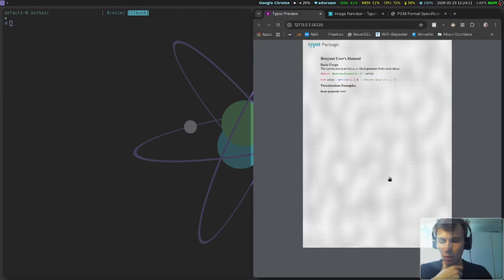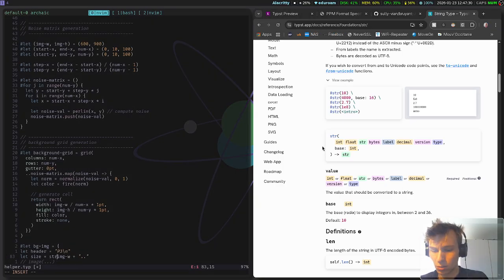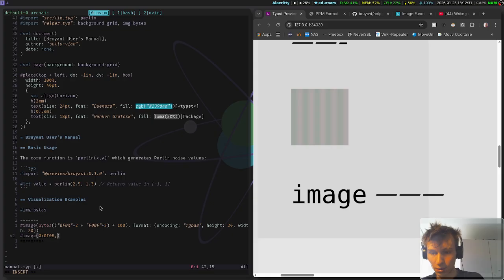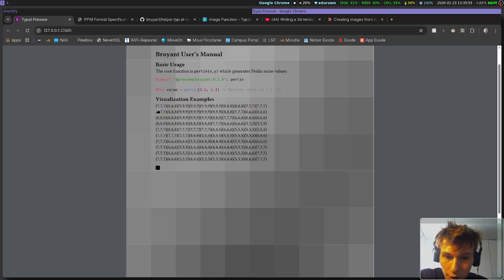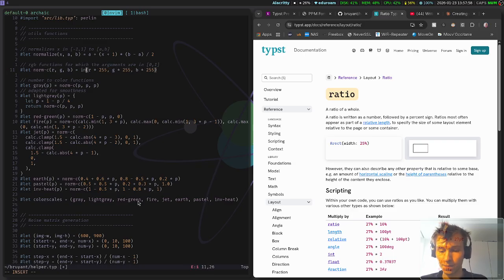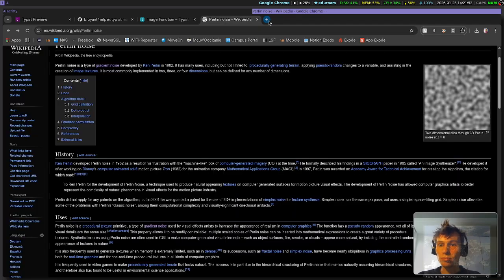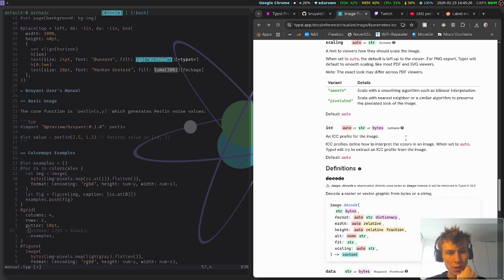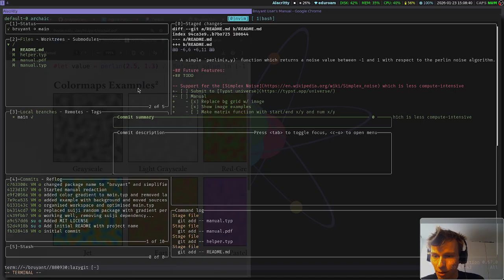Typst Perlin Noise library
There is a glitch at 1:46:05, I mistakenly stopped the stream for a few seconds.